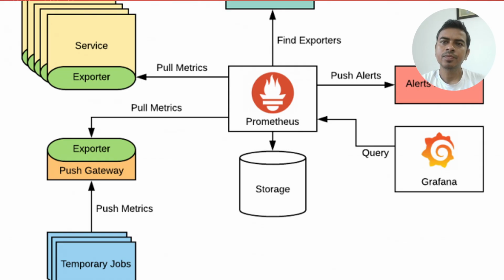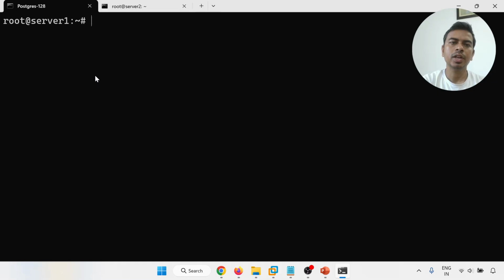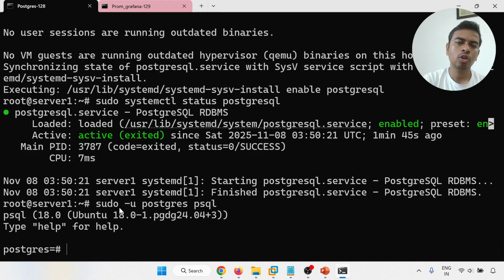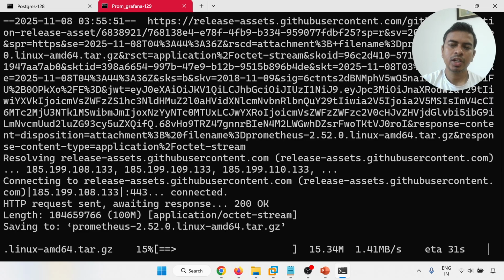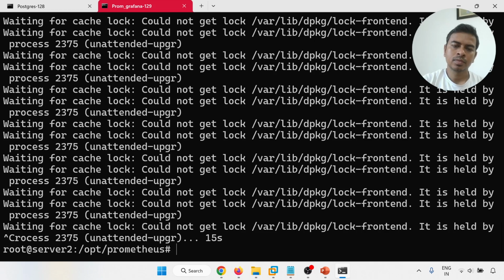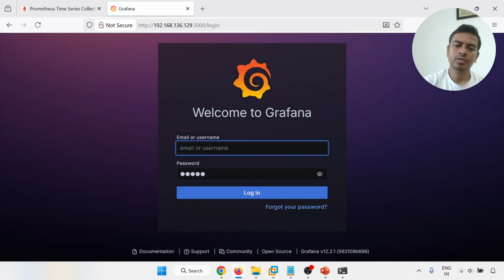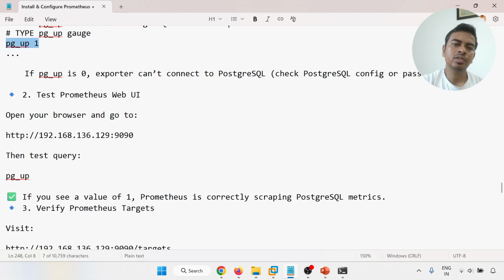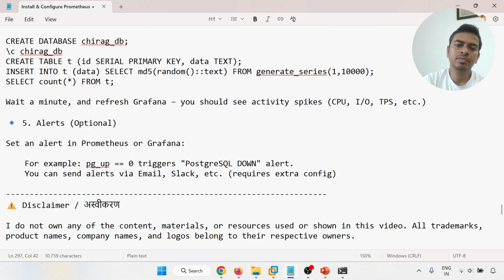Install & Configure Prometheus +Grafana for PostgreSQL 18 Monitoring on Ubuntu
Here's a step-by-step guide to configure Prometheus + Grafana to monitor PostgreSQL 18 using the PostgreSQL Exporter on Ubuntu 24.04 LTS, assuming:

Thanks & Regards,
Chitt Ranjan Mahto "Chirag"